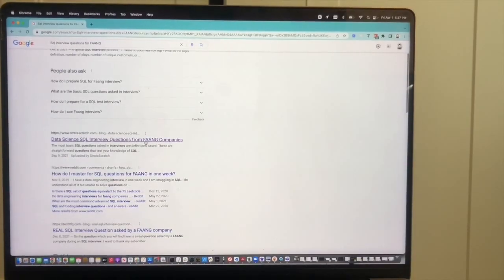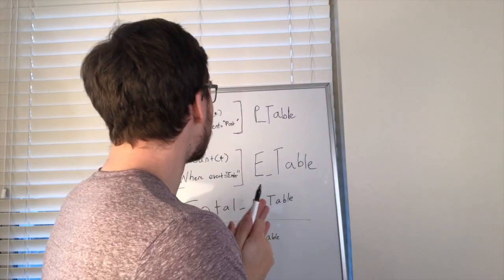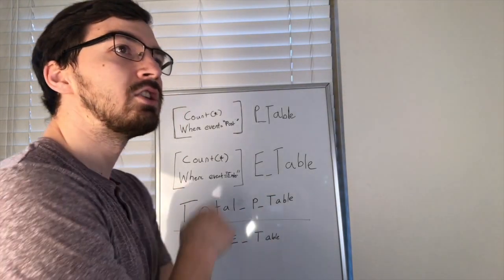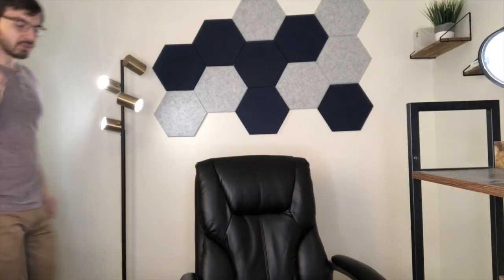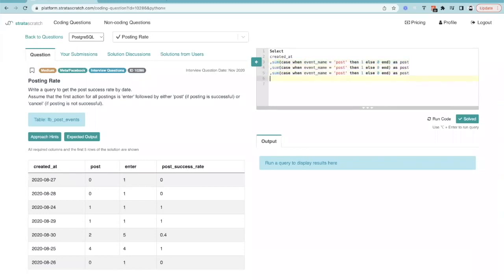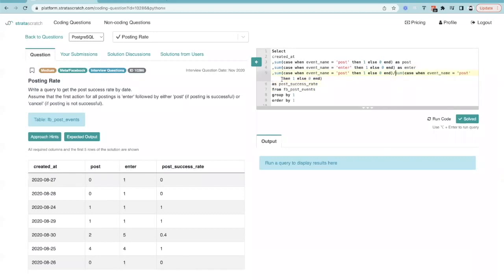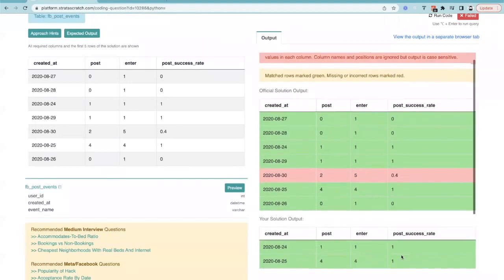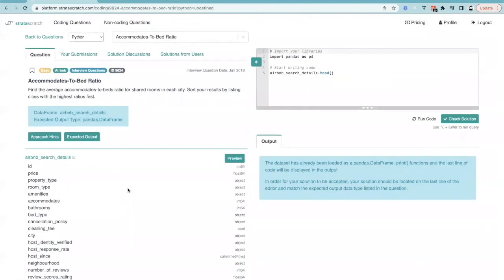SQL Interviews Be Like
SQL Interviews are always tricky.

There is always a better way to write a query and if you haven't spent time studying it can really bite you.

If you're looking to study for your SQL and data science interviews, then check out StrataScratch:

StrataScratch is a data science interview platform that has over 1000+ real interview questions from top companies such as Meta, Google, Amazon, Twitch, AirBnB. New interview questions are released every month and cover SQL and python coding, statistics, probability, modeling, product sense, and system design.